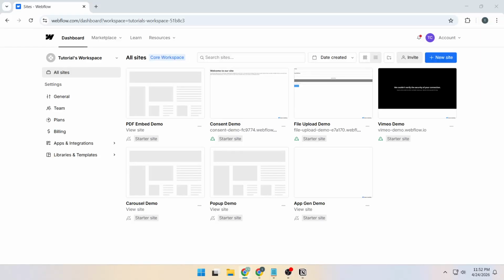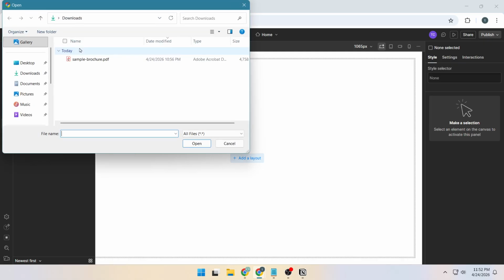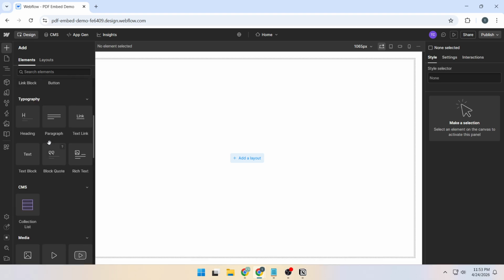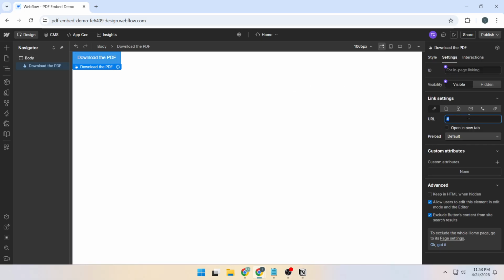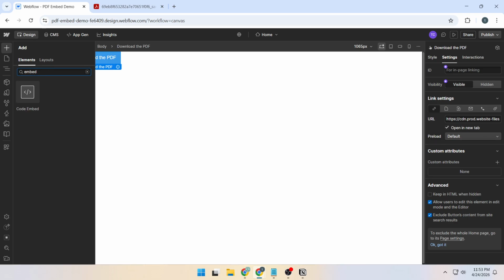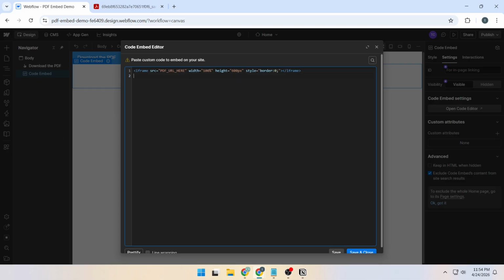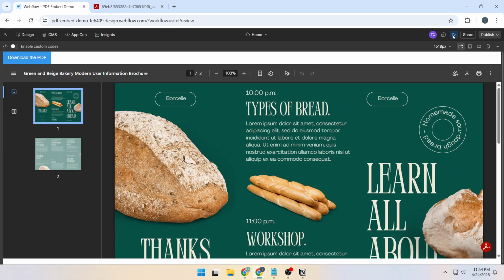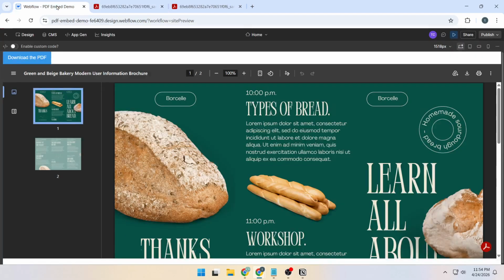How to Embed a PDF on Webflow (Inline or Link)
Ever needed to share a PDF on your Webflow site but weren't sure whether to link it from a button or drop it right onto the page? This tutorial walks through both options inside the Webflow Designer, starting from uploading the file to the Assets panel and ending with a working preview. By the end, you'll be able to host a PDF on Webflow and either link to it from a button or embed it directly with an iframe.

Covered inside:
→ Opening a project in the Webflow Designer from the dashboard
→ Uploading a PDF to the Assets panel and copying its public link
→ Dragging a Button element onto the canvas and relabeling it "Download the PDF"
→ Pasting the PDF link into the URL field and toggling Open in new tab
→ Dropping a code Embed element and editing the iframe snippet in the HTML Embed Code Editor
→ Swapping the PDF URL HERE placeholder for your actual asset link
→ Using the Preview icon to confirm both the button and the scrollable embed work

Which method are you leaning toward for your site, the clean button download or the inline scrollable frame? Drop your pick in the comments.